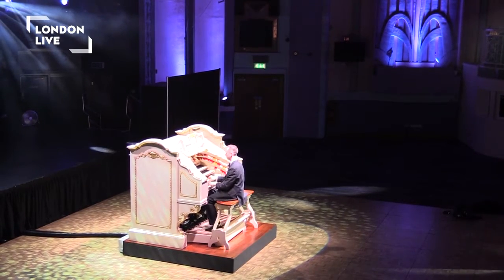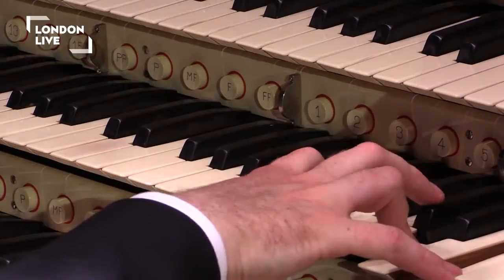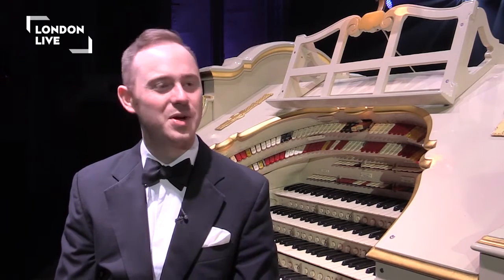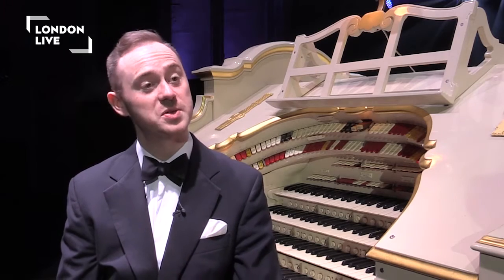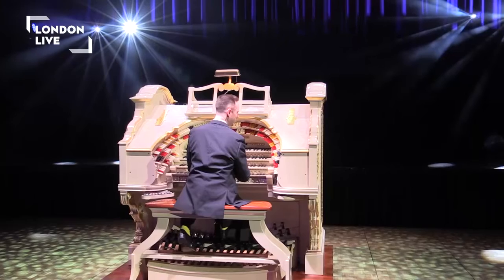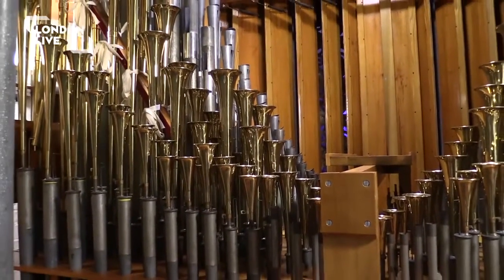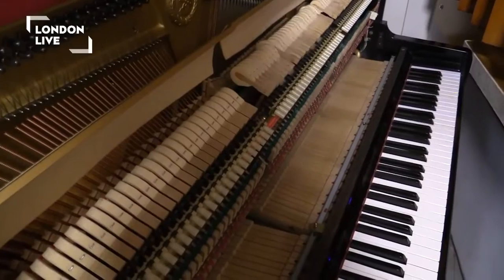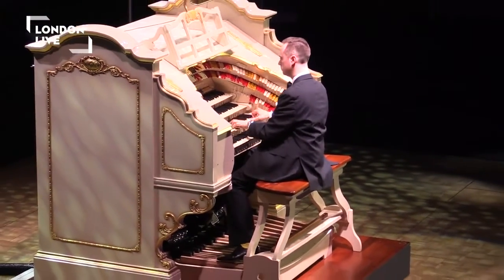UK’s biggest theatre organ returns to London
The country's biggest theatre organ has returned to its home in east London after a near-decade long restoration project.

With more than 1,700 pipes, the Wurlitzer will be unveiled to the public at the Troxy in Limehouse next month.